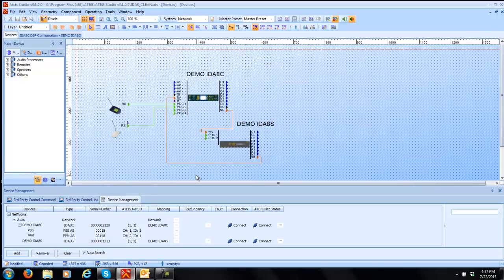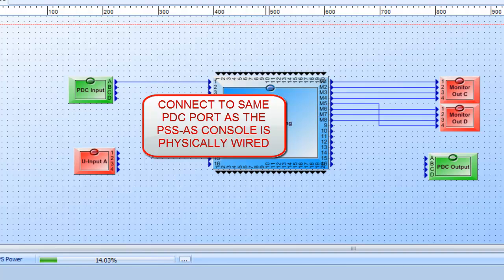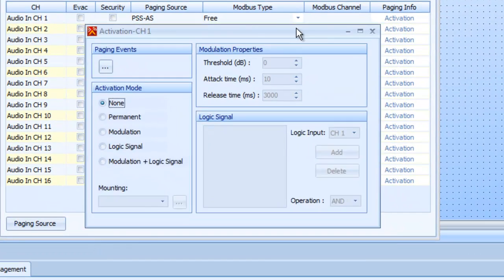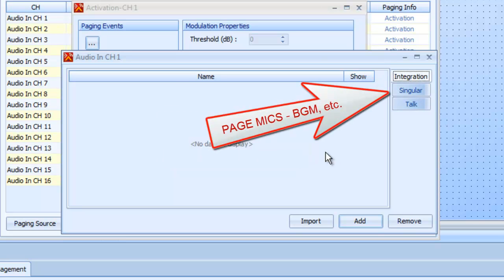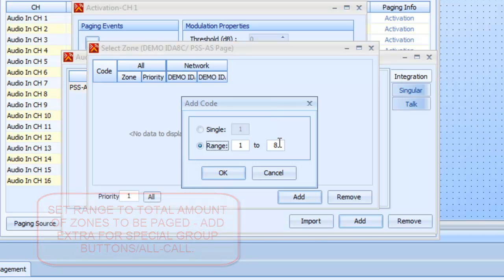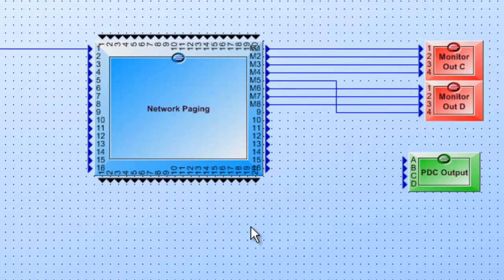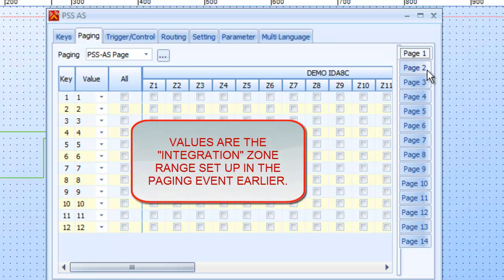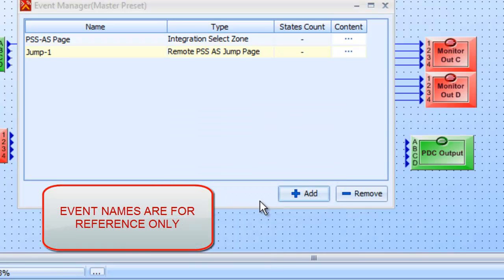IDA8 - PSS-AS Page Button Set-Up - Pt-1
Part 1 of 2 part series showing how to set up page and screen jump buttons on the PSS-AS microphone console for the IDA8 system.